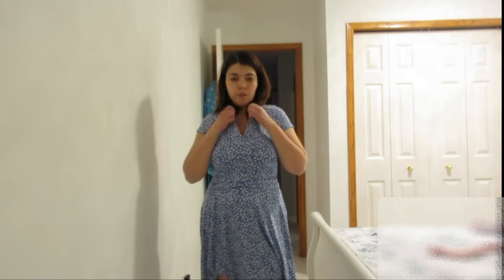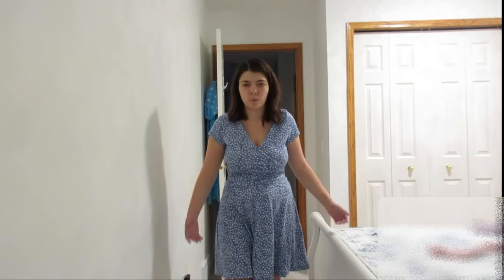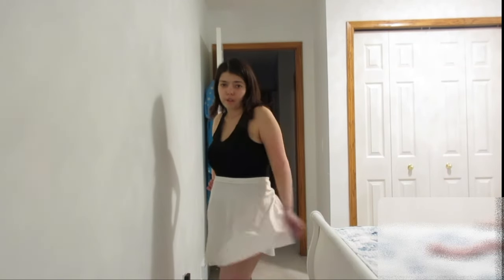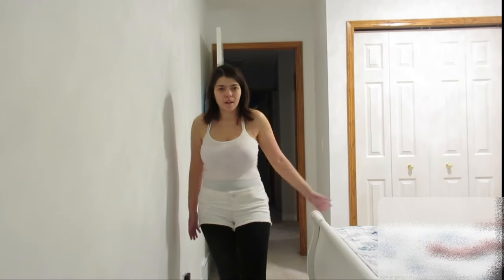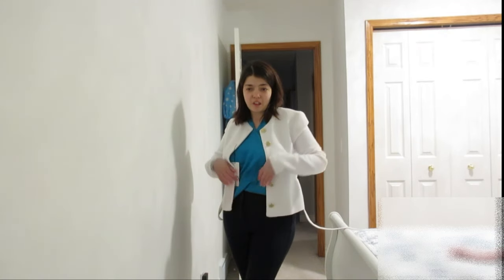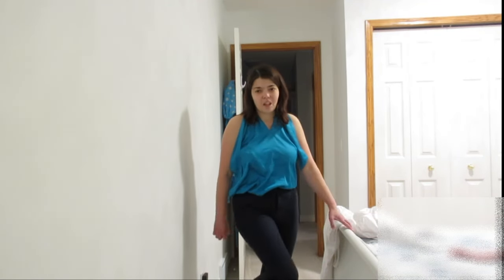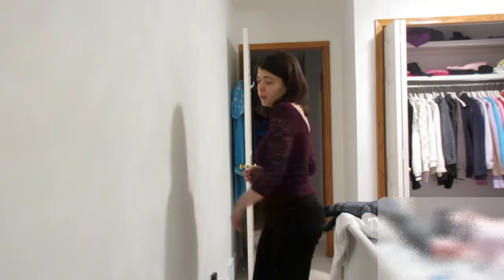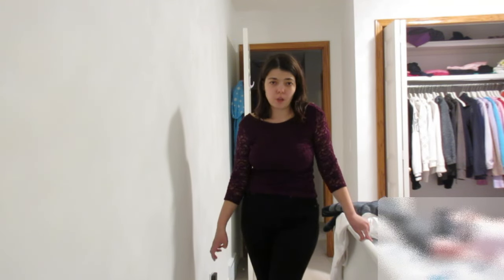SPRING 2024 LOOKBOOK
Hello, everyone! Today, we'll be going doing a spring 2024 look book!

Music

Ocean Cinematic Video
link to the song:

 • Ocean Cinematic Video with Royalty Fr...